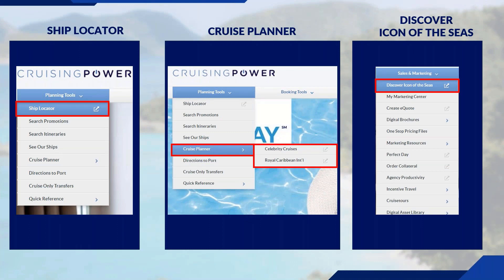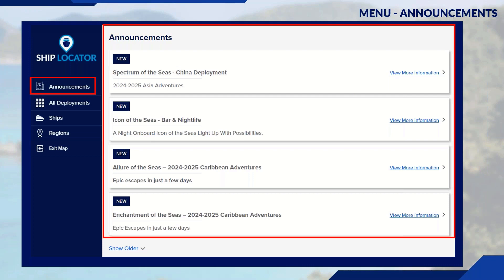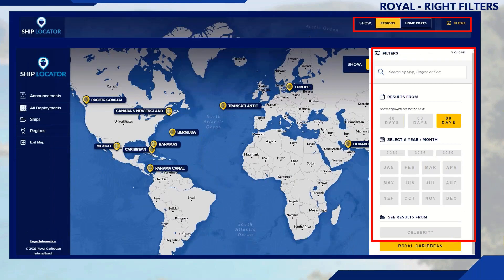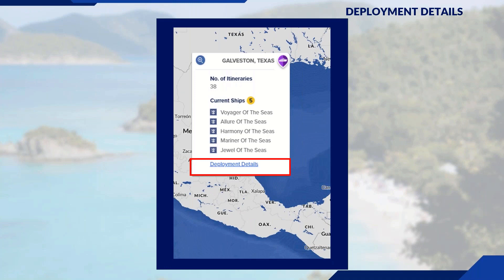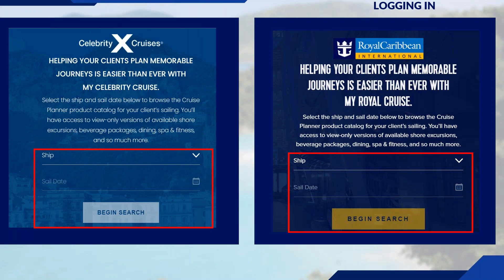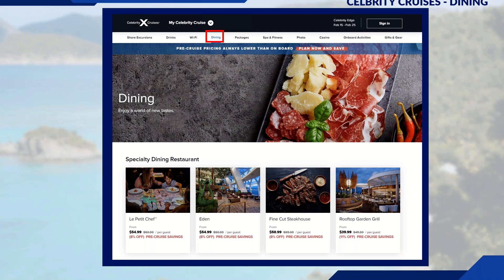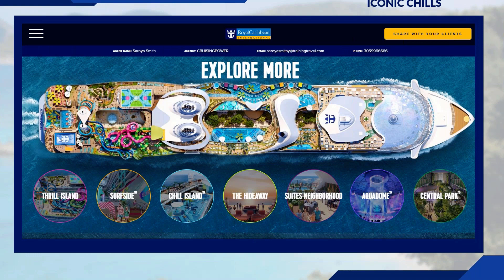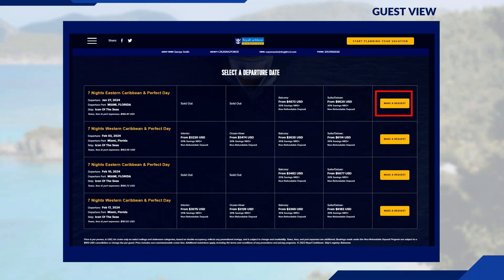Make the most out of Cruising Power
Take your business to the next level in Cruising Power with Shiplocator, Cruise Planner, and the Icon of the Seas microsite.